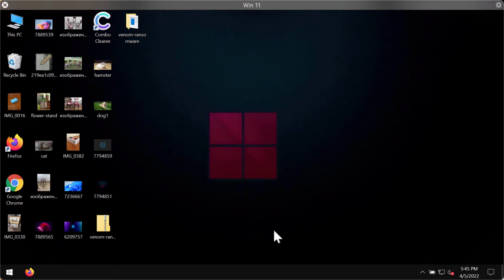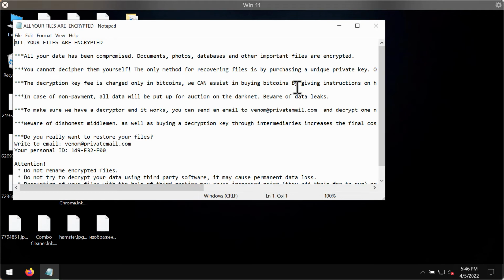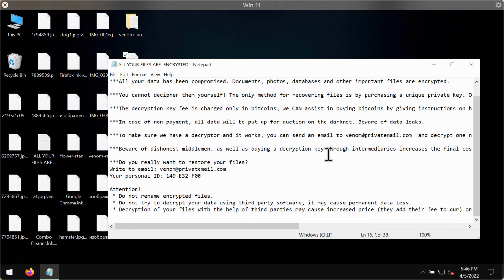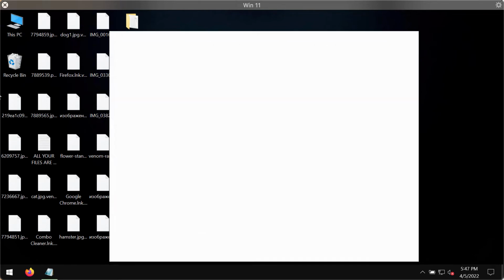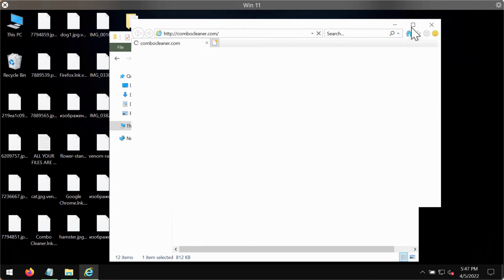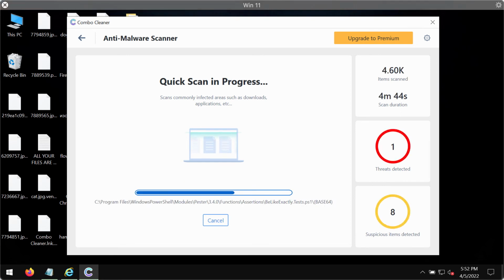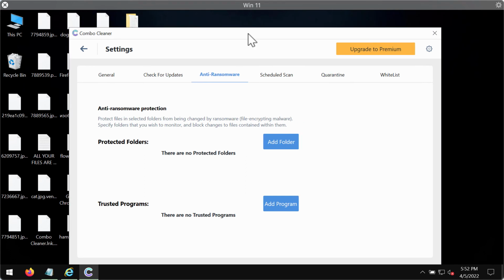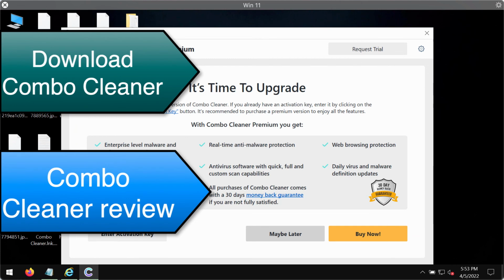Venom ransomware [.venom file virus] removal instructions.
Venom is a ransomware that belongs to the Zeppelin family. The ransomware encrypts the files and modifies them by adding the special data after the main file extension. For instance, the file 2.jpg" appears as "2.jpg.venom.643-8E9-4E4 . The ransomware tells the victims to pay a special ransom for file restoration. However, paying the ransom does not guarantee the file restoration. Remove this file virus with Combo Cleaner Antivirus and get your data protected with its help in the future.